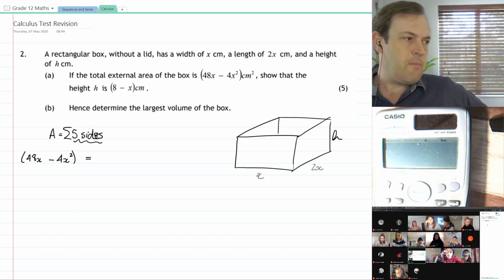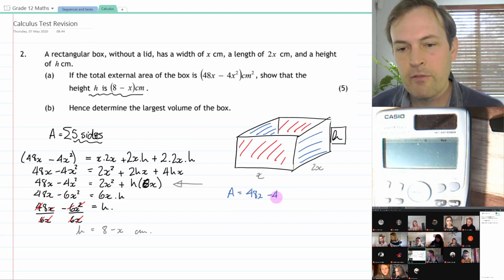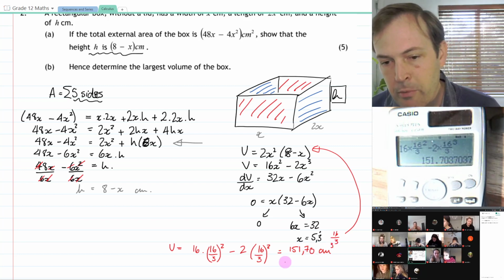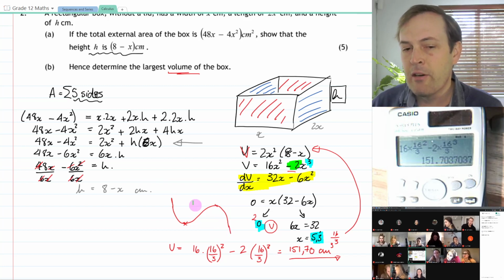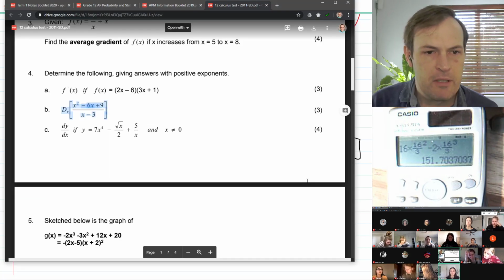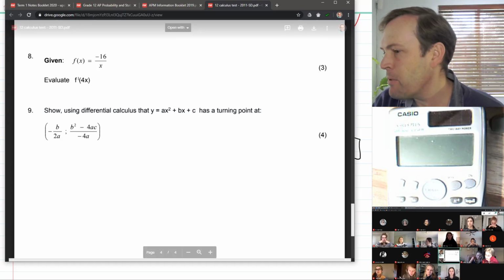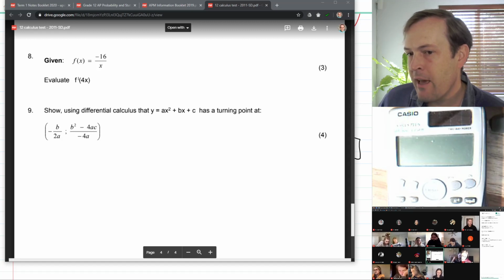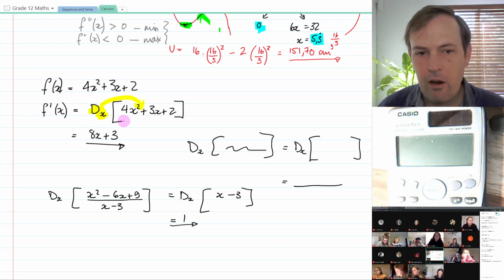Grade 12 online Maths lesson